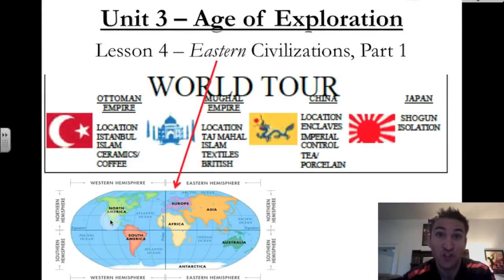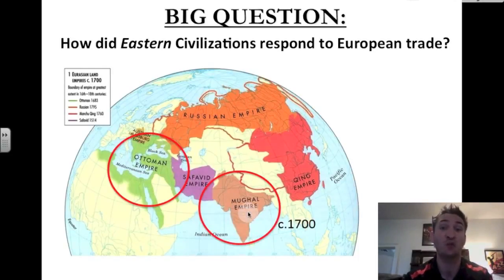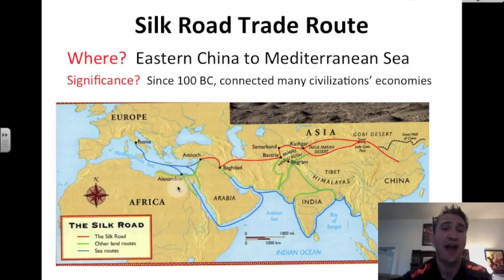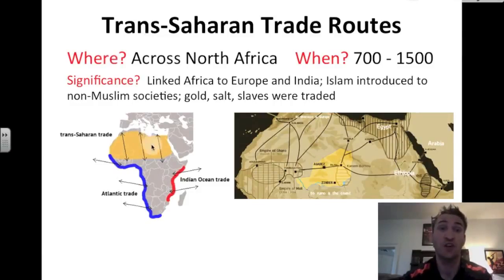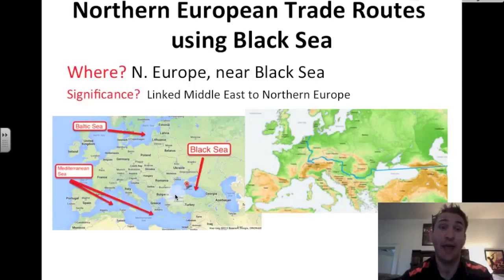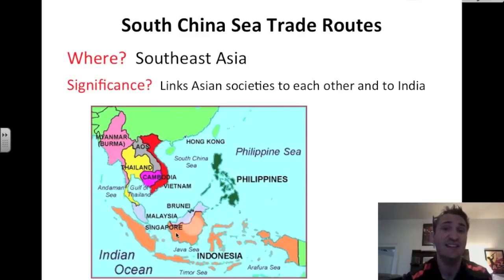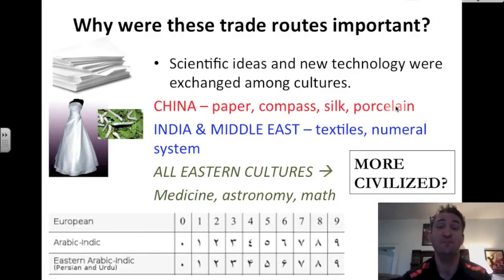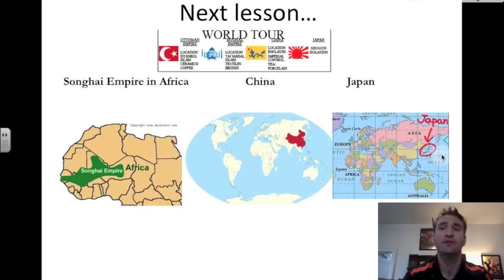WH2 - Unit 3, Lesson 4, video 1 - '17-'18